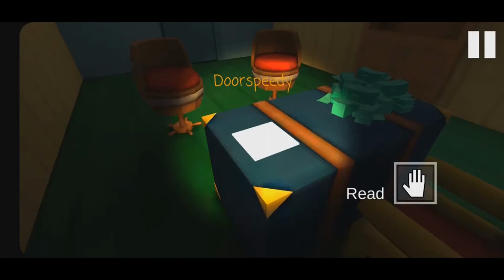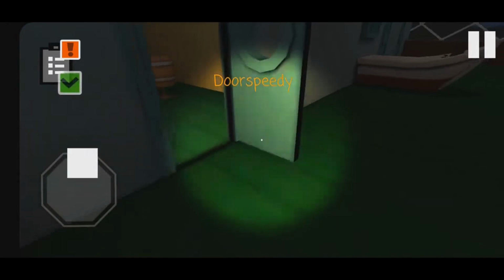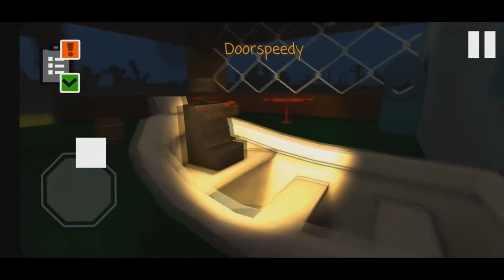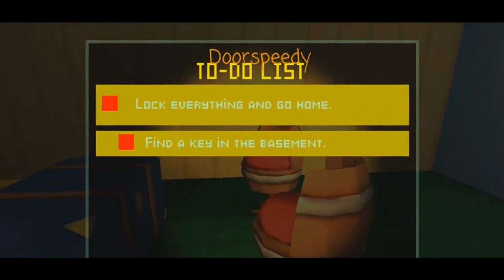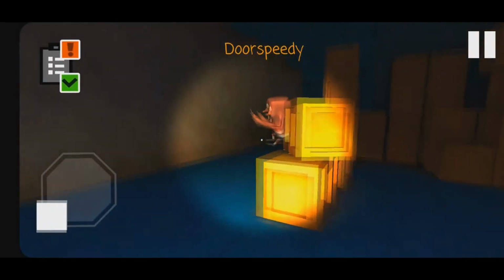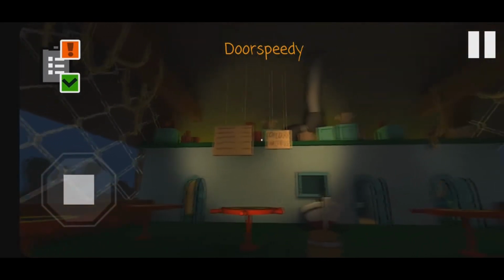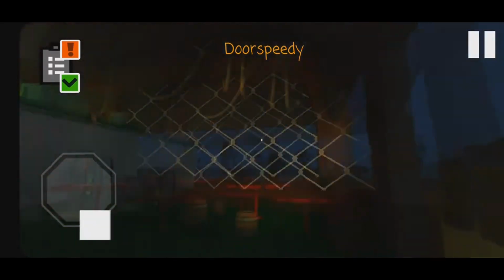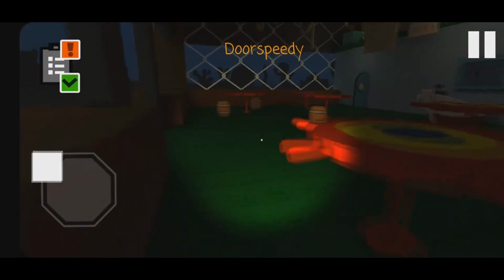Spongebob at 3:AM (scary game)!